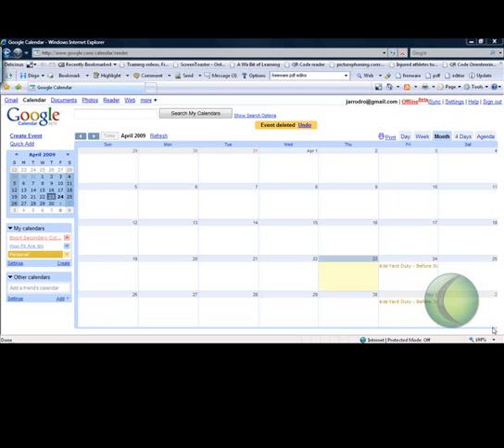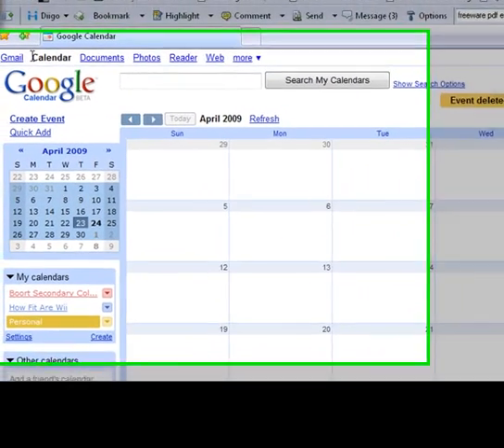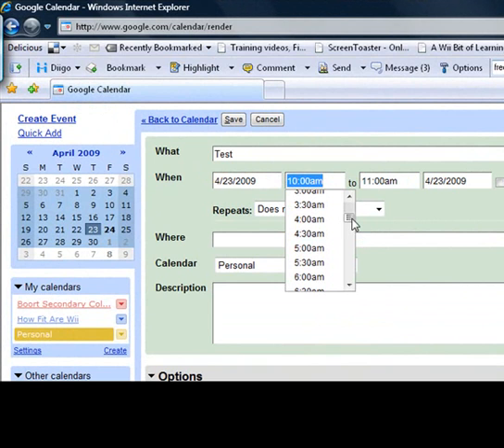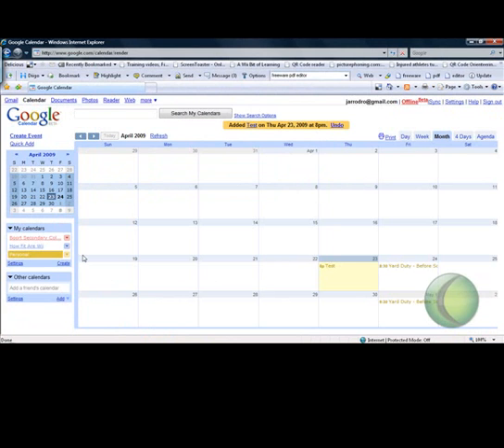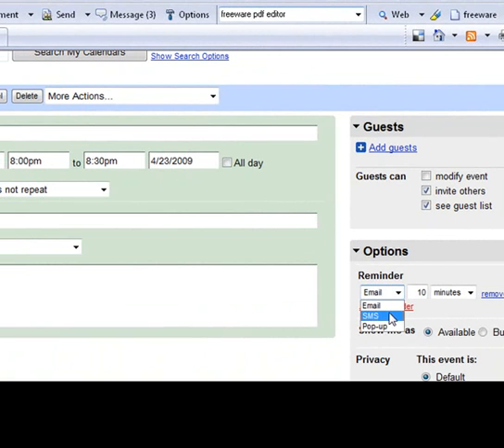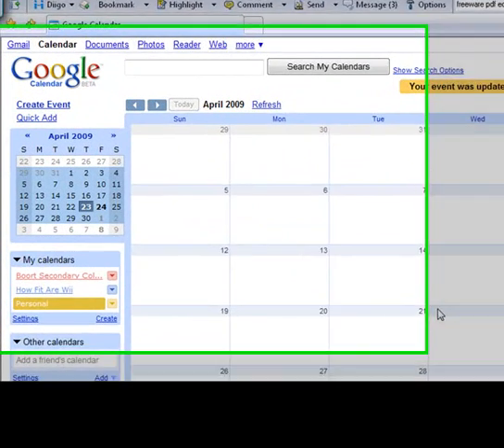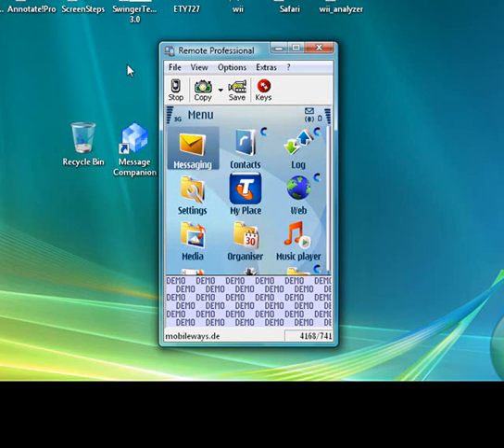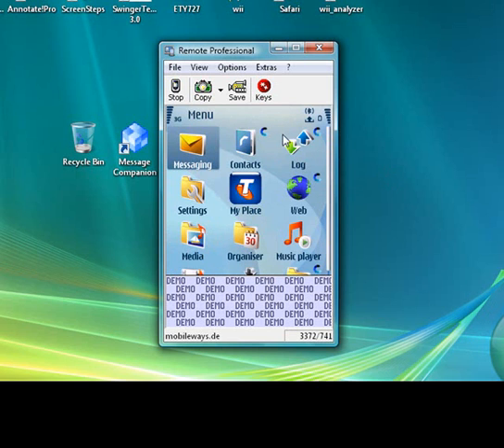Using Google Calendar To Send SMS Reminders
In this video I explain how you can easily setup your google calendar to send SMS reminders about events taking place in your school or life.